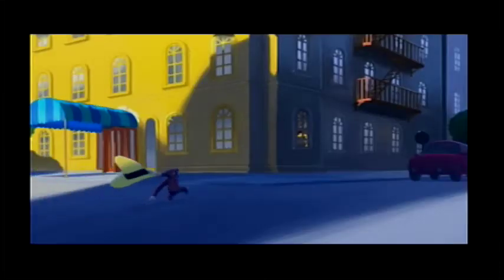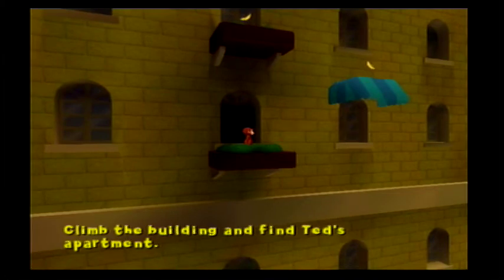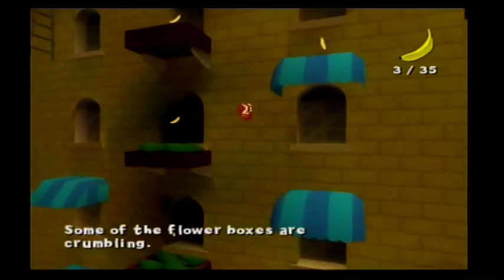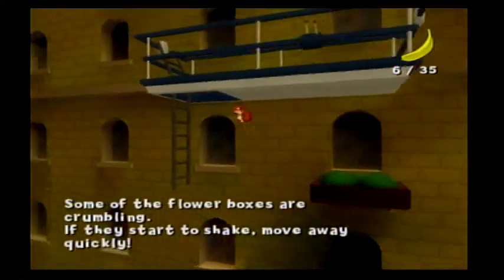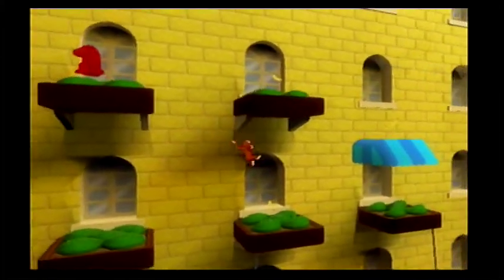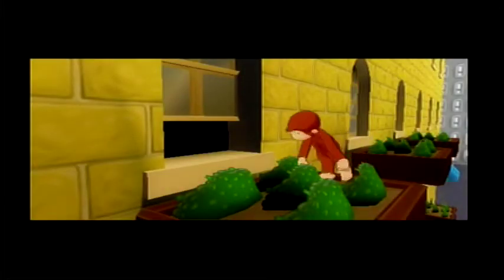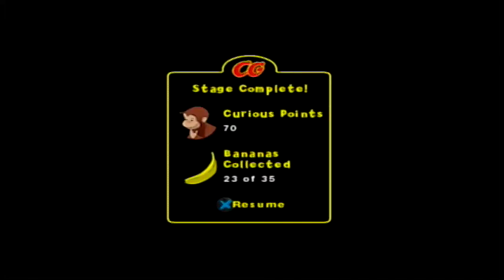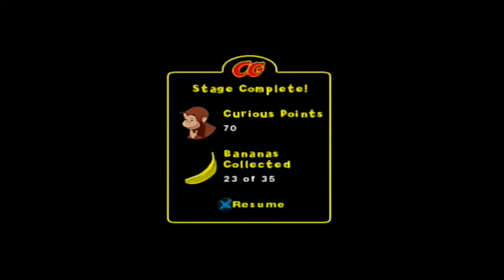lets play curious george for PS2 part5 climbing up that bilding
this is part5 of lets play curious george for PS2

                     credit to my fans